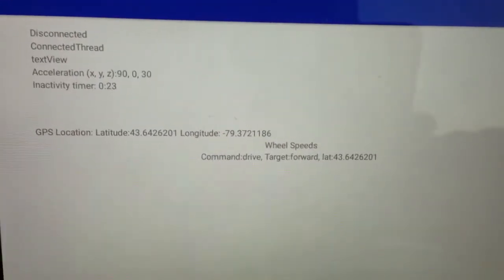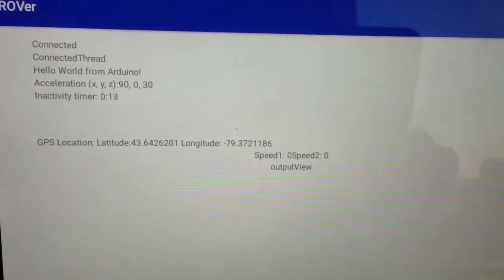D33: ROVer Robot: The Arduino's Map Function Allows Us to Send LARGE Speed & Values as small ones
As you know, I'm no expert in anything programming related, but I'm always learning. I came across a YouTube video that mentioned something about Arduino Map (I was exploring LIDAR..., but that's a post for another day) and learned about this basic, but very useful function that will help in getting messages over to the Android Tablet from the RoboClaw motor controllers... by way of the Arduino (Uno, then MEGA ADK).

Check out the video, but the long-and-short of it is is that it allows one to send proportional values between 0 and 255 that would otherwise not get through... like our encoder values that have way too many digits.